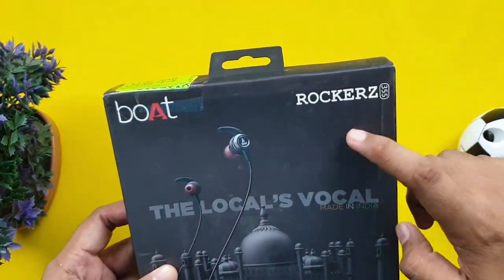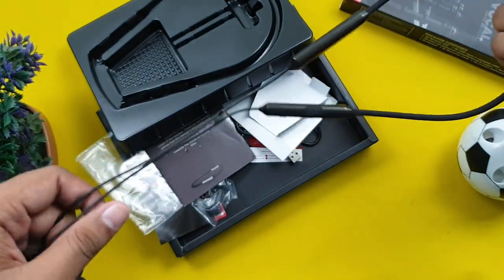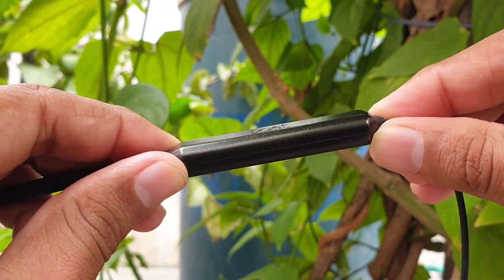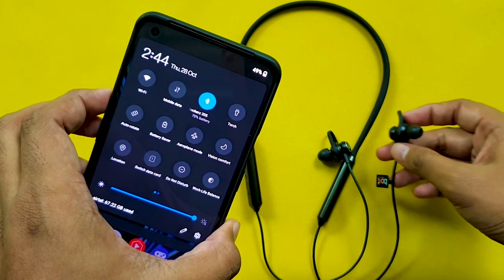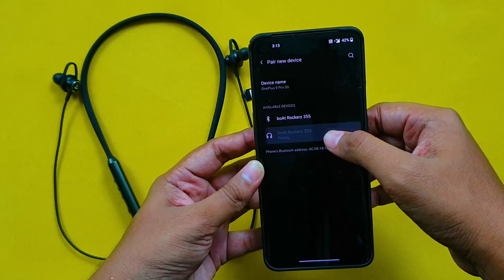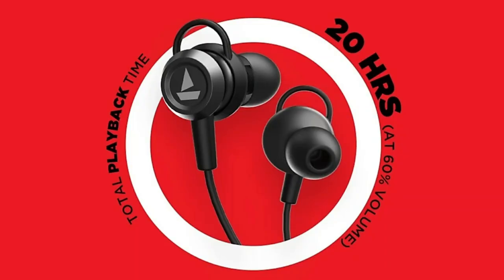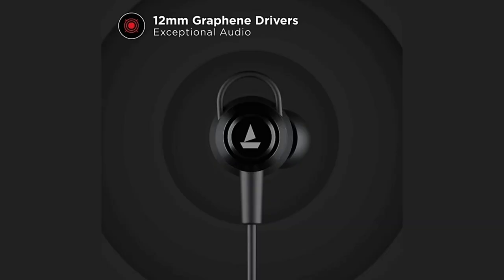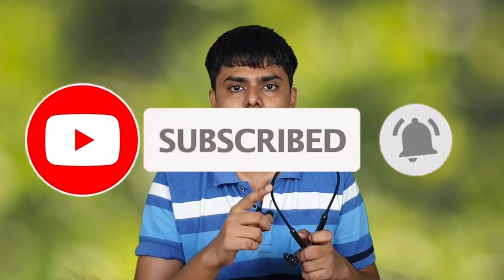Boat Rockerz 355 Unboxing And Review in TAMIL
Hello guys. In this video I unboxed and reviewed boat rockerz 355 neckband. It is the best neckband under 1,500 rupees. It has all latest features like IP66 rating, Dual pairing, aptx hd support, etc. Watch the video fully without skipping to know more about it.
Timestamps :-
00:00 - Unboxing
02:09 - Design
03:05 - Earbuds design
03:58 - Button controls
04:42 - Connectivity
05:48 - Latency
06:41 - Battery Life
07:24 - Call quality
07:50 - Sound quality
08:34 - Conclusion